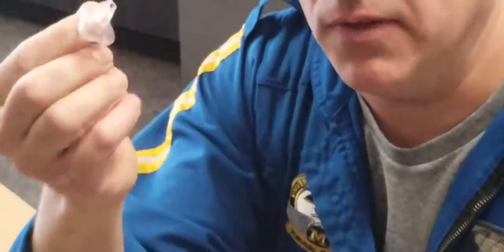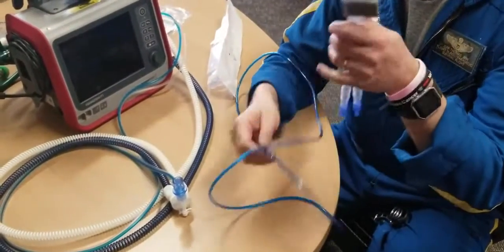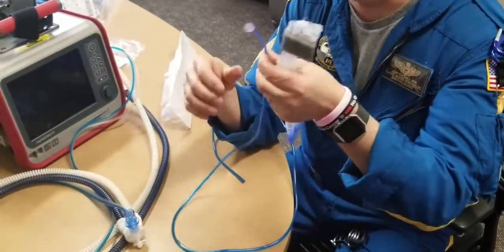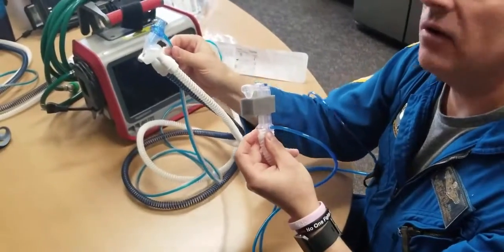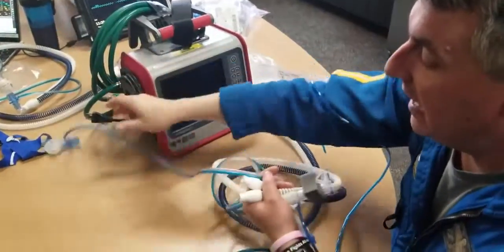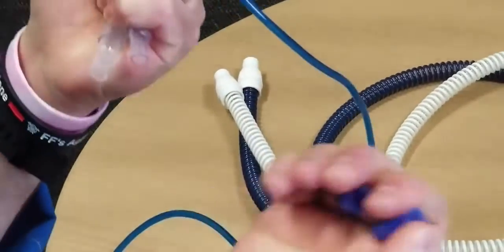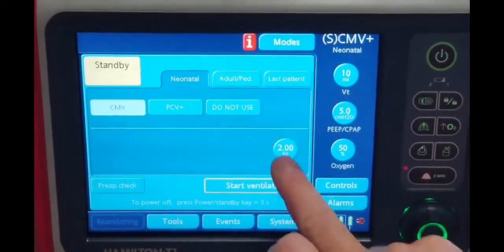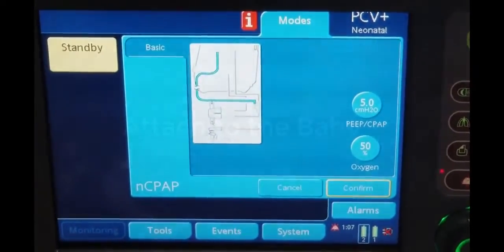Neonatal CPAP on the Hamilton T1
One possible solution to the clinical challenge of providing non-invasive ventilation to our smallest patients